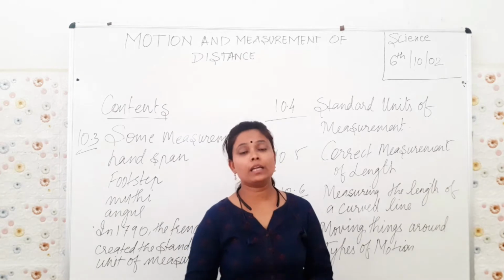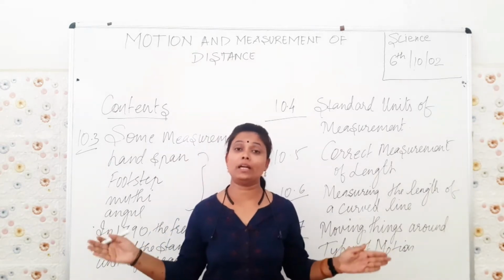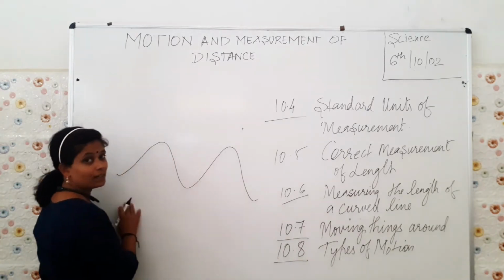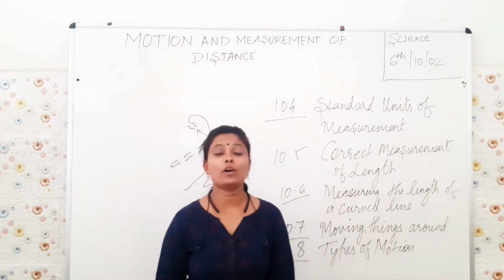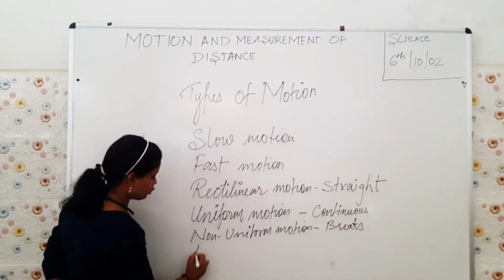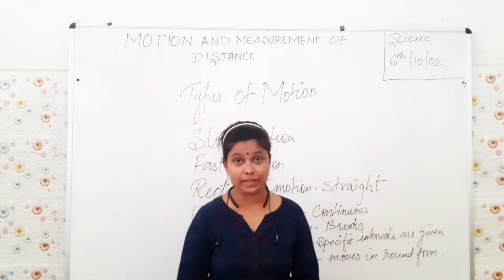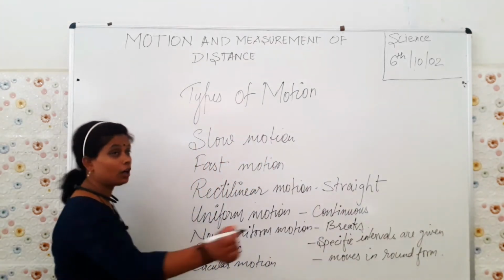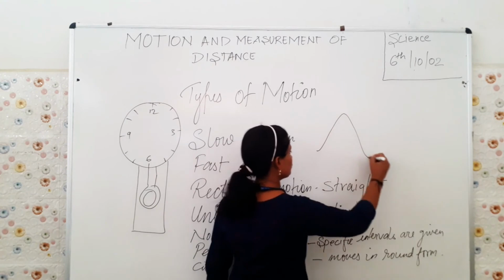Class-6_Science Ch-10_Motion & Measurement of Distances_PART-2_CBSE MaharshiGurukul (English Medium)